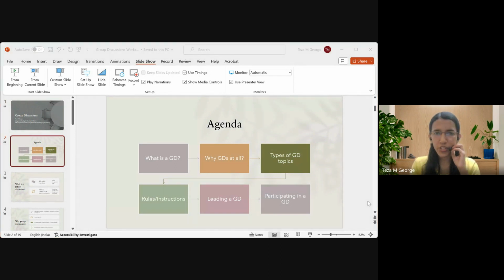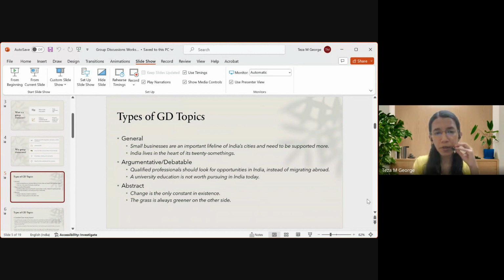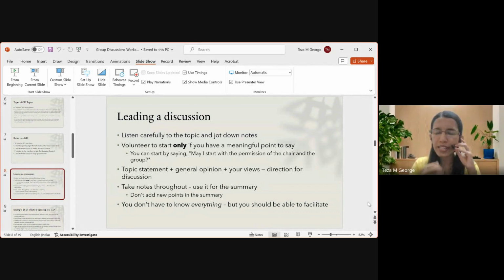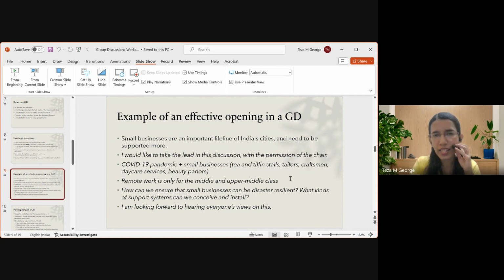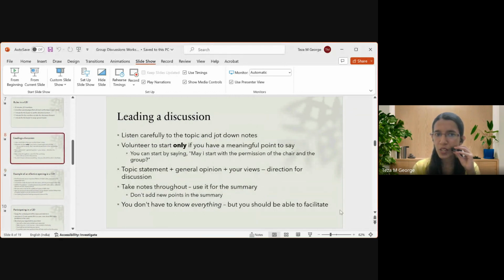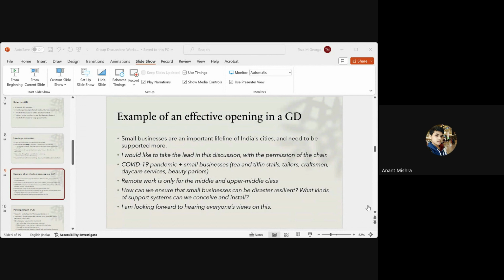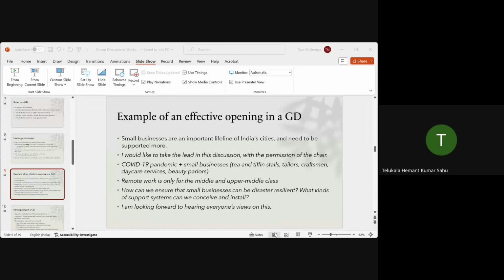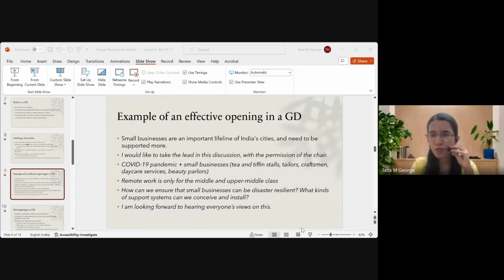Workshop Session 3 - Group Discussion - 2024.03.05